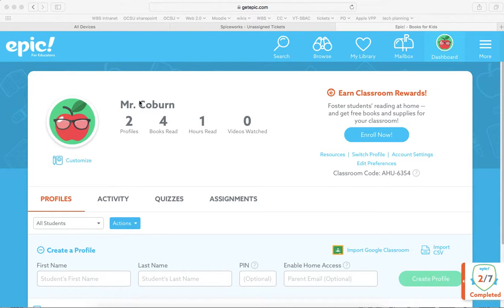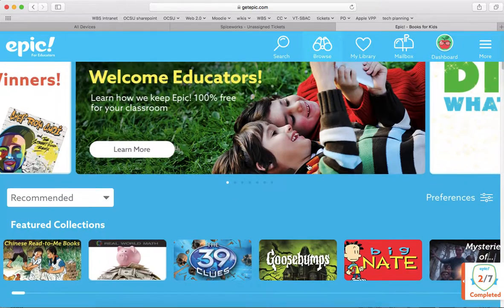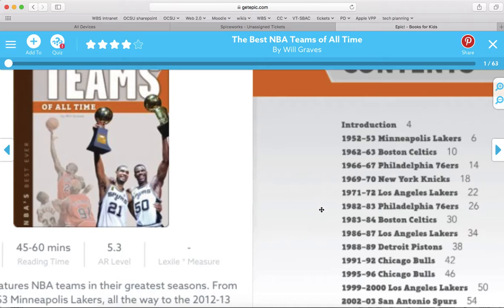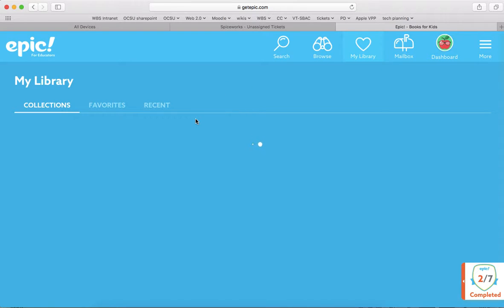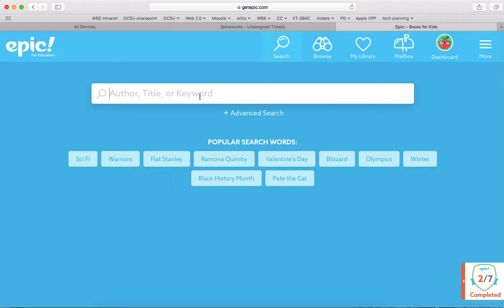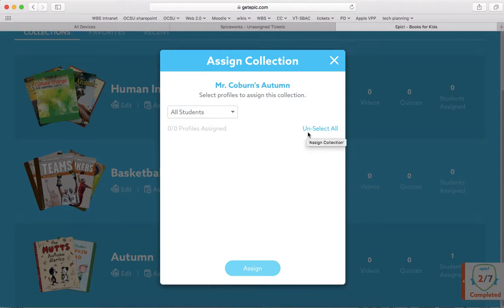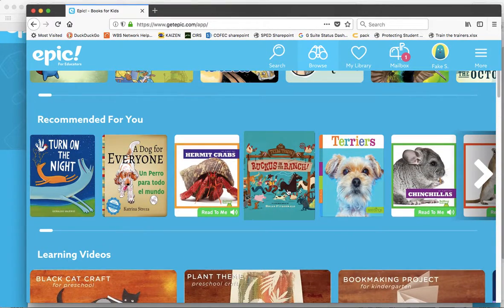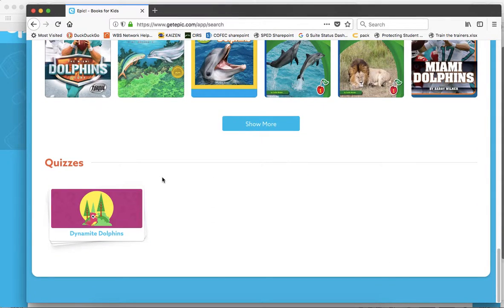Epic books overview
Quick overview on how to add books to collections (individually or collections created by other users), search for books, and assign them to students.